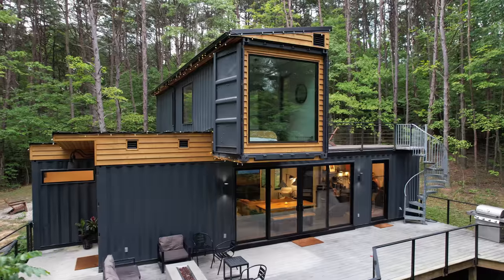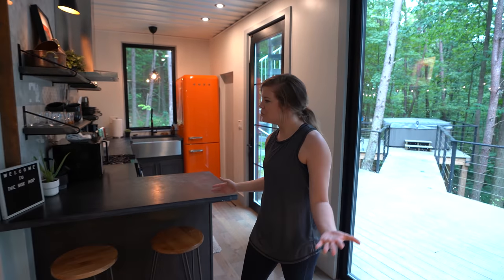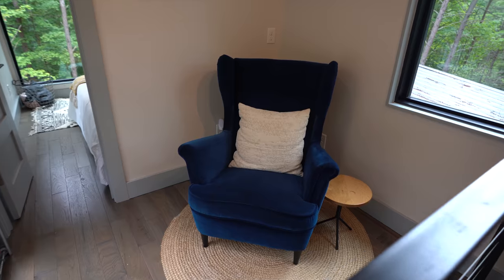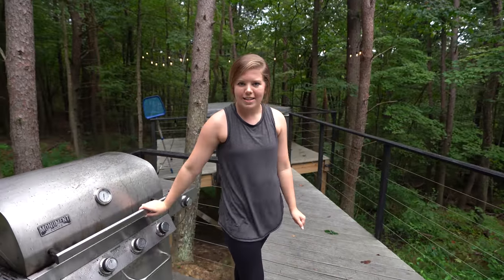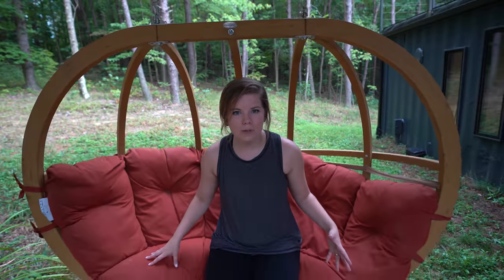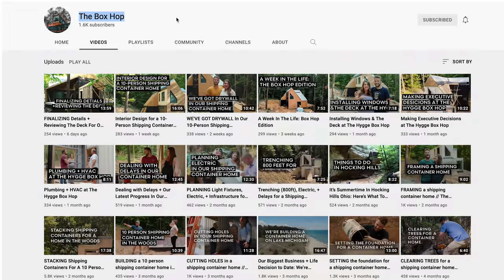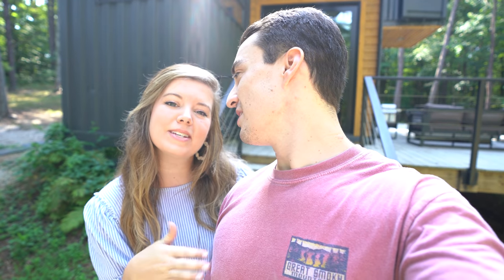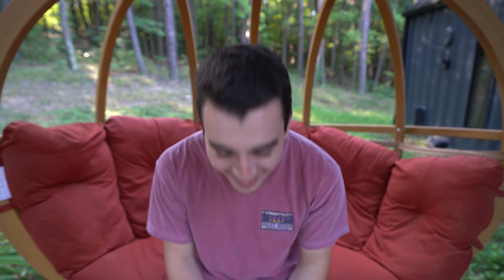GORGEOUS Modern shipping container home tour!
This modern 3 shipping container home airbnb is one of the most incredible we have ever been to! The BoxHop is located near Hocking Hills in Ohio and this private oasis is perfect for getting some friends together and having a fun getaway! From the hot tub to the fire pits this has everything needed to enjoy your vacation!

Check out our last video where we stayed in a double stack luxury container home in SC!

Be sure to check out our stay in the 1966 German UNIMOG Movie Prop! It’s an incredible off grid experience!

Equipment used to film:

Sony a7III:

Sony 18-105mm F4 Zoom Lens:

Zhiyun Weebill S Gimbal:

5K Gorilla Pod:

Mavic Air 2s Fly More Combo:

Gimbal for HERO 8 Black (Yes the only one that works):

3 Way arm for Go pro camera